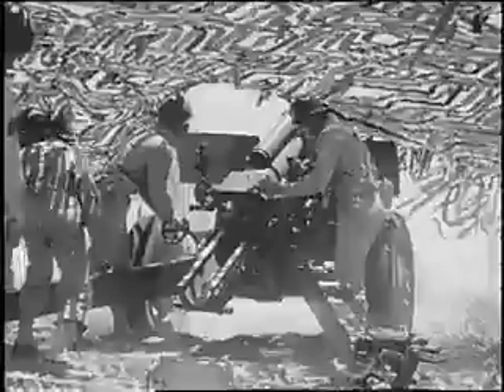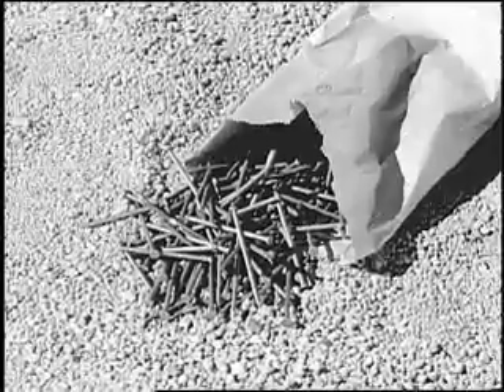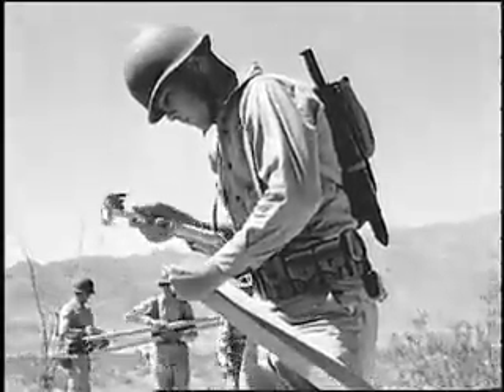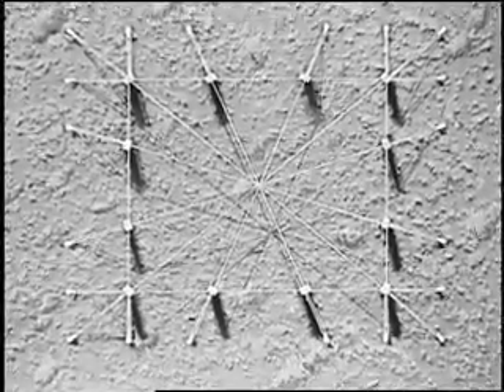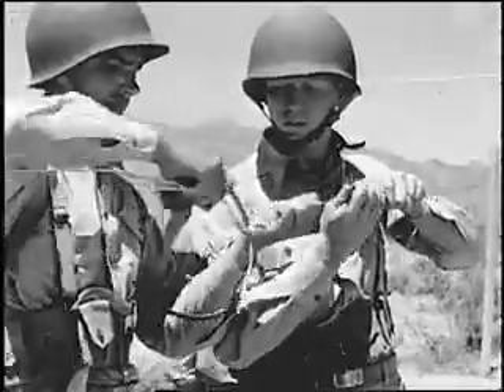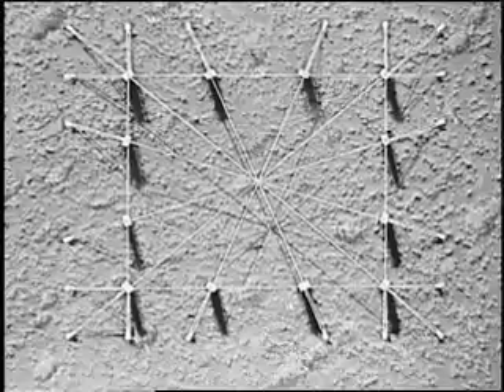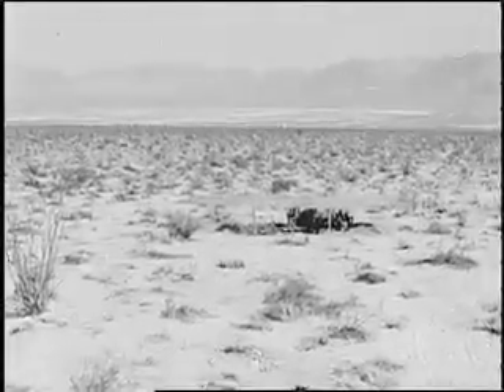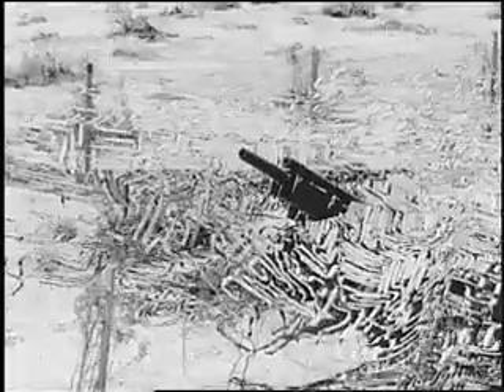Camouflage: Part 2 Use of Artificial Materials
PART 2 of a 1942 US Army Signal Corps Training Film TF5-648 Camouflage: Use of Artificial Materials.  Excellent technical insight on how to garnish and erect a camo net to obscure gun emplacements in a combat zone.